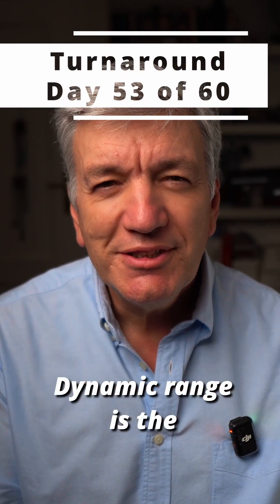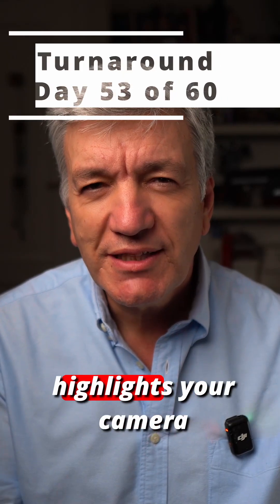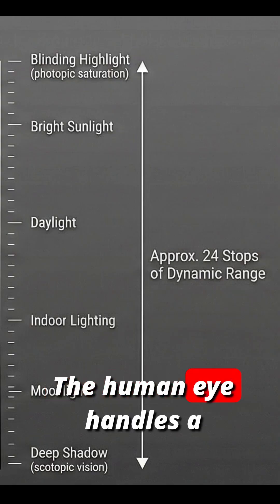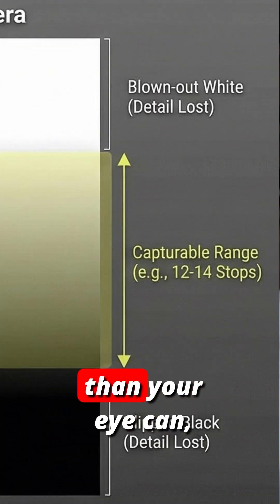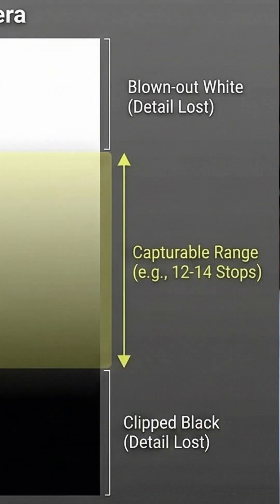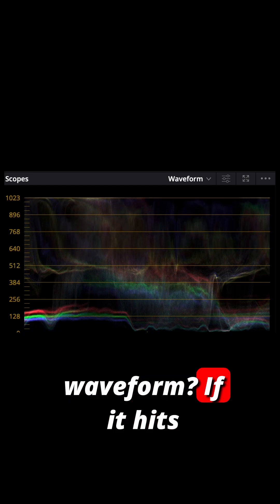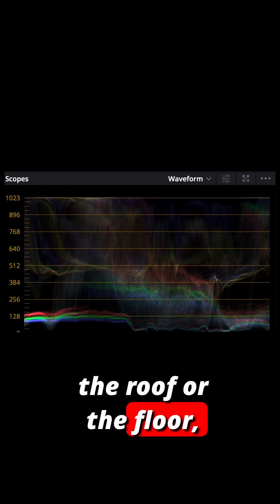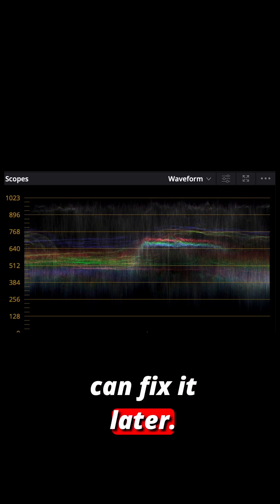Day 53: Why Your Camera Hates Windows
You’ve seen it happen: you look at a beautiful scene through a window, but when you take the shot, the outside turns into a blinding white blob. That’s not the window’s fault, it’s a dynamic range problem.

Dynamic range is the span between the darkest shadows and the brightest highlights your camera can capture in a single image. The human eye has an incredible range. Cameras, not so much. When the scene exceeds what the sensor can handle, something gets sacrificed — either shadows turn black or highlights blow out to pure white.

Professionals handle high contrast scenes by shooting in Log or RAW to preserve more data. Standard video “bakes in” contrast and color, permanently clipping information at both ends. Log works like a digital sponge, it compresses highlights, lifts shadows, and keeps everything editable for grading later.

Your options for cinematic control
Control the light: Diffuse the window, add fill light, close curtains, adjust exposure — bring the scene inside the camera’s limits.
Shoot in Log or RAW: Capture the widest dynamic range possible.

If you want cinematic results, dynamic range might be the most important concept you learn.
Follow us for more filmmaking and photography insights.